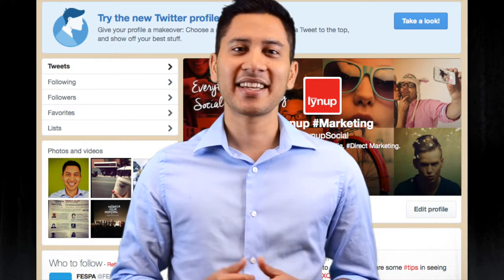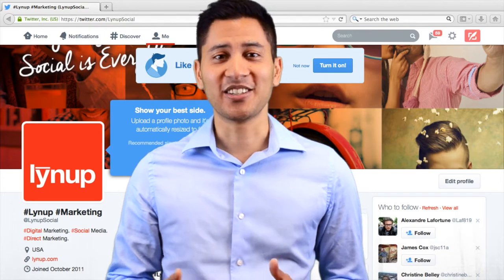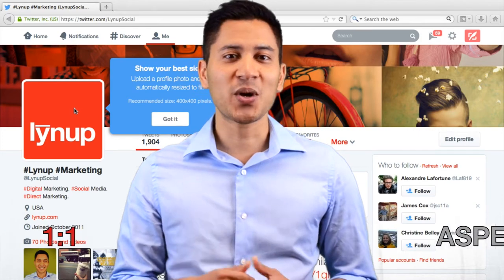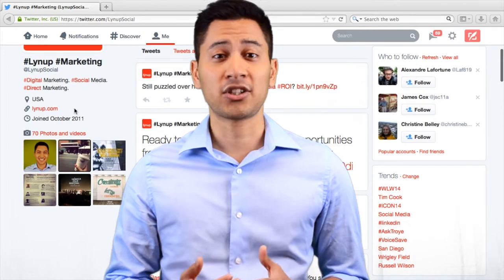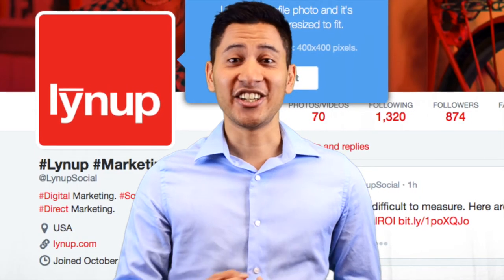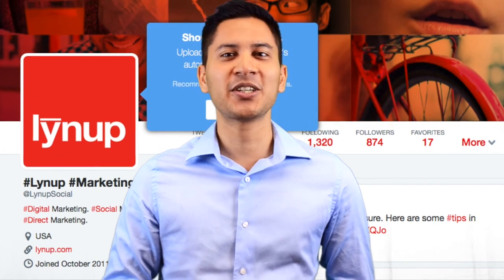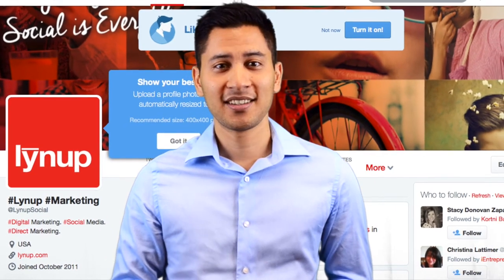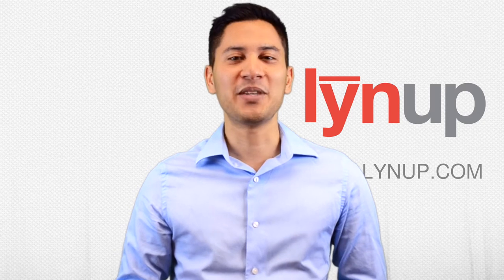Business Strategy Ballyhoo - Optimize Your New Twitter Profile Images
Is your business social? Let our team show you how you can become a social business.

Notice something different at Twitter? The new design changes create great space to build your brand and display more  image content with your audience. We've done the research for you. So, save time and watch this video to optimize for the latest Twitter update.

In this SocialBallyhoo, Davey provides the information you need to know to get started on your shift to the new Twitter design.

We love being social, have a great time and mingle with us.